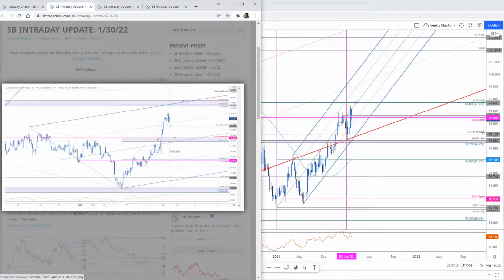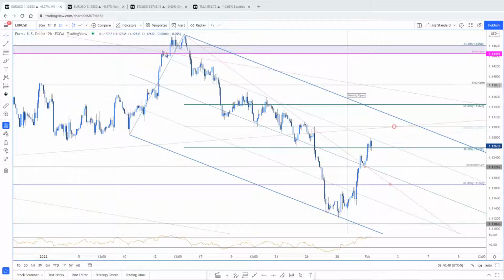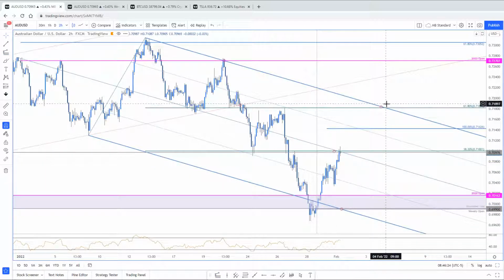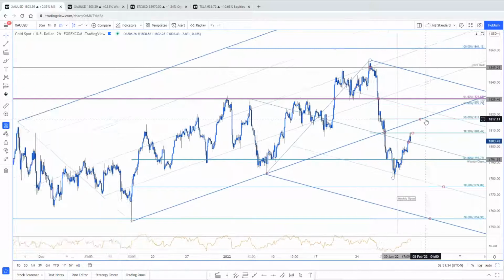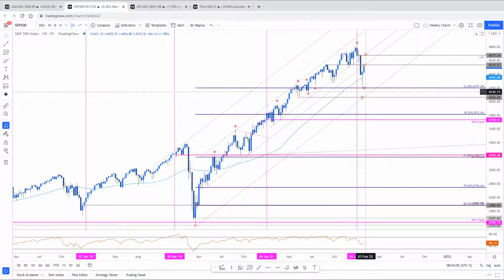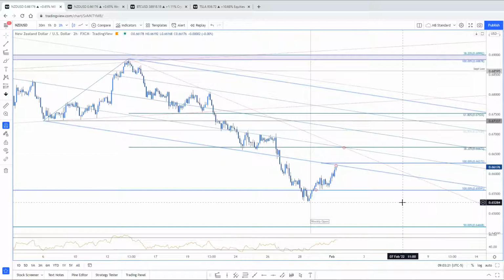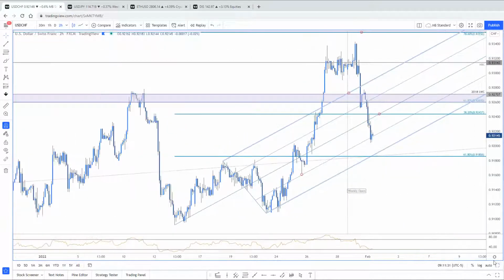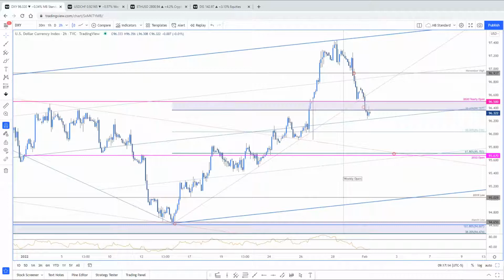SB Intraday Strategy Webinar: 2/1/2022